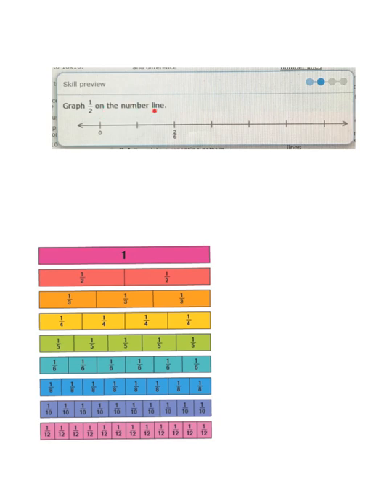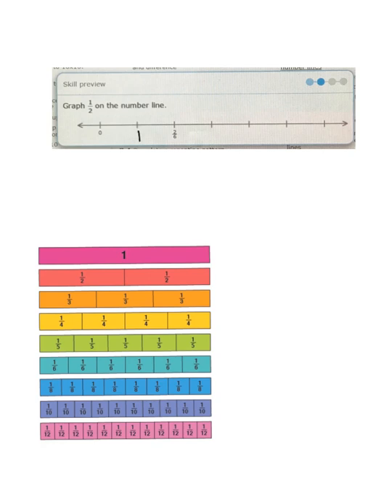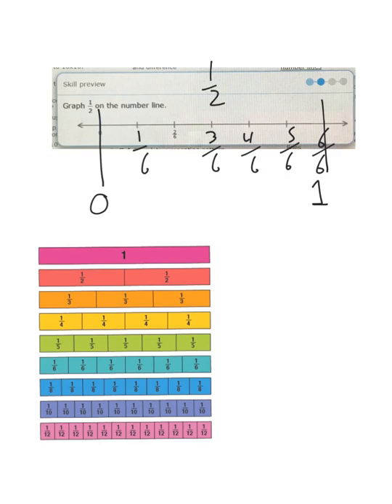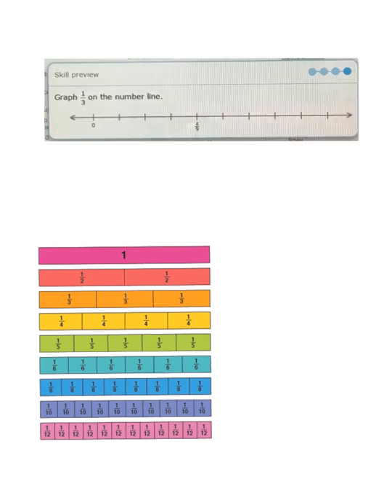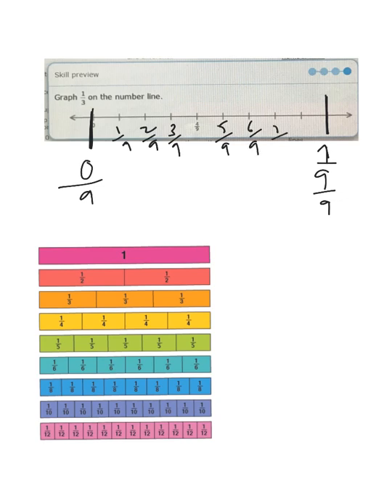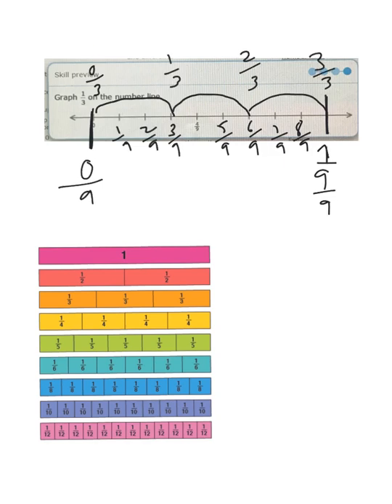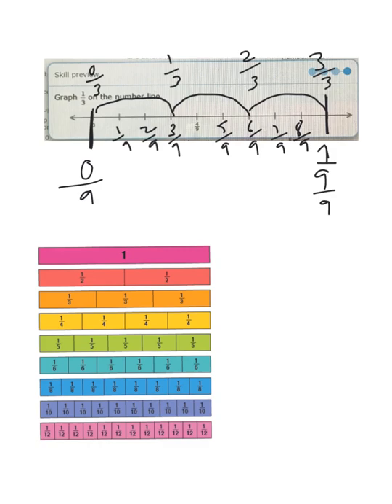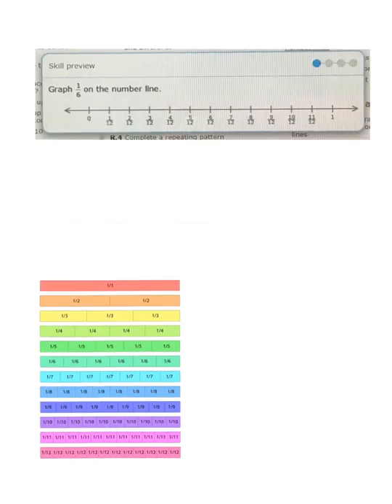equivalent fractions with number lines